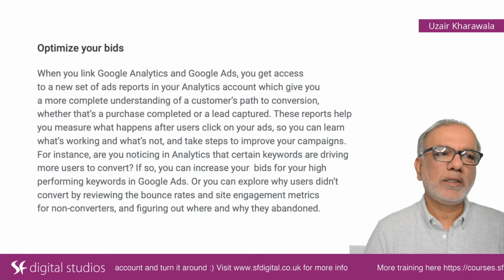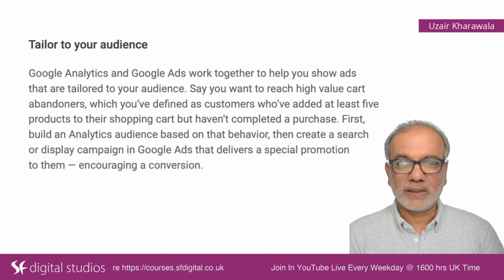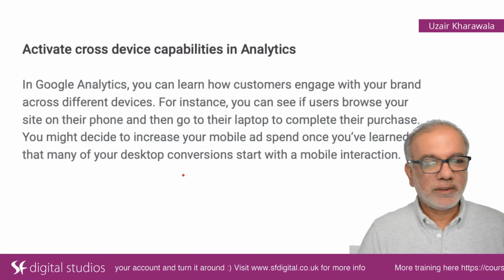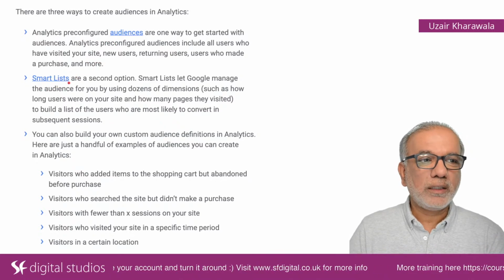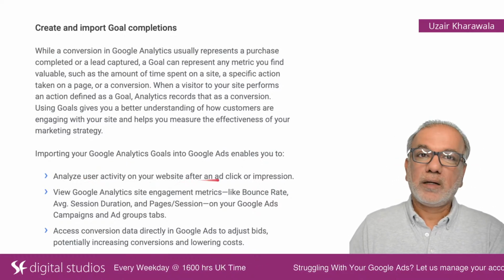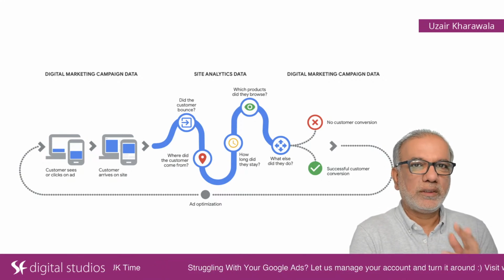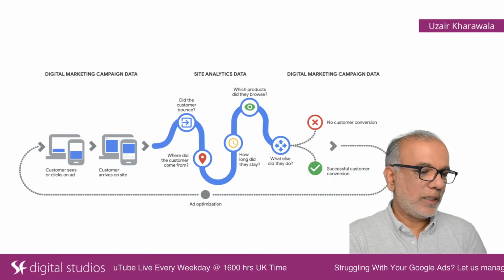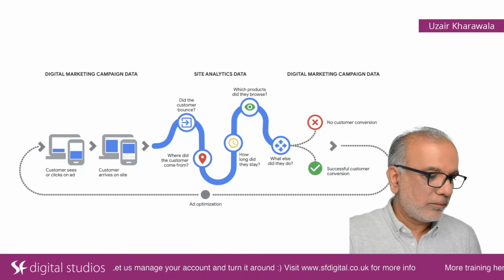5 Tips To Improve Google Ads Using Google Analytics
Free Resources